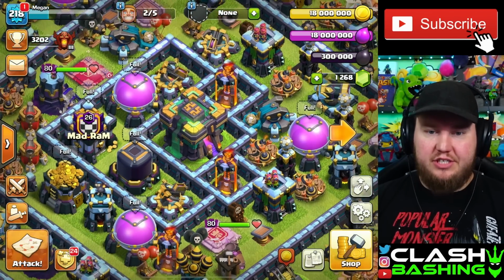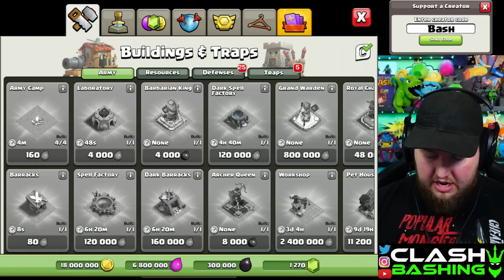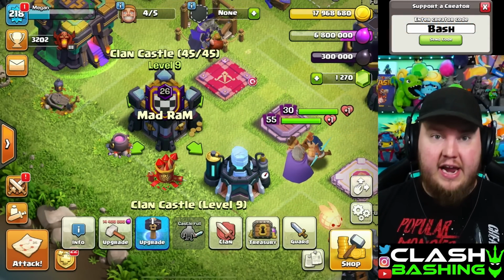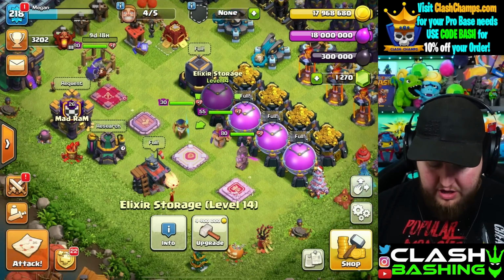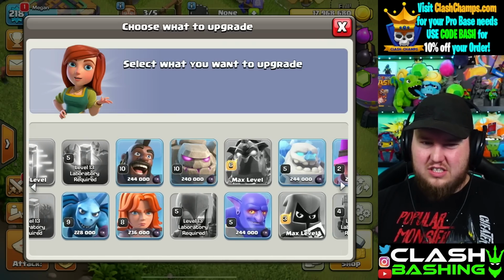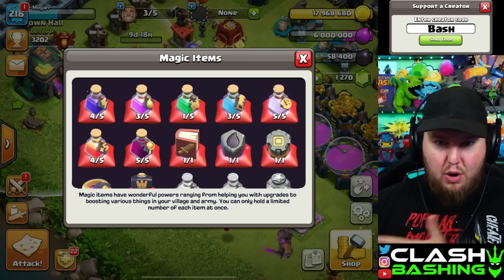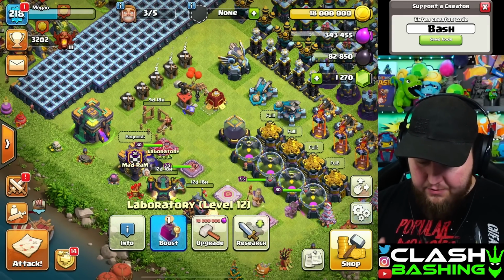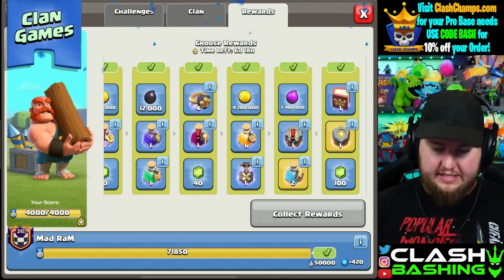What to Upgrade First at TH14 including Lab Guide! - Clash of Clans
What to Upgrade First at TH14 including Lab Guide! @ClashBashing is starting his new Town Hall 14 Let's Play today with an upgrade and lab guide for TH14 players. What to upgrade first at each Town Hall level is always important. Picking a Lab Upgrade is crucial also.